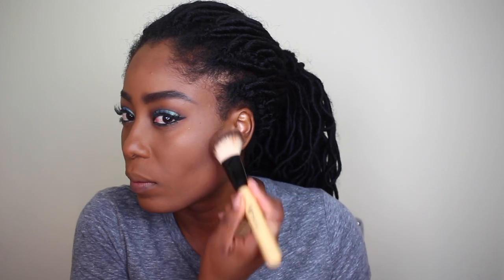TRYING OUT TARTE MAKEUP/ Make Believe In Yourself Palette/REVIEW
Previous Hair Reviews

►Products Mentioned
Tarte Cosmetics
tarte tarteist™ x @MakeupShayla Contour Palette
tarte Make Believe In Yourself: Eye & Cheek Palette
tarte Rainforest of the Sea™ Water Foundation -COLOR Deep Sand
tarte Rainforest of the Sea™ Aquacealer Concealer-COLOR Deep

FTC: All products used in this video were purchased by me unless otherwise stated

DREAMS ARE BRIGHTER DAYS GIVE HIM THANKS.